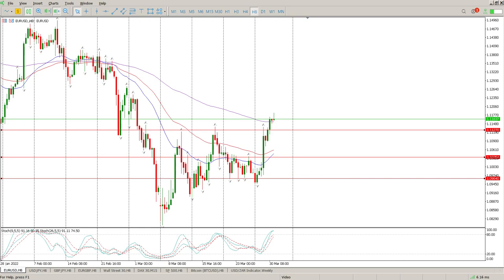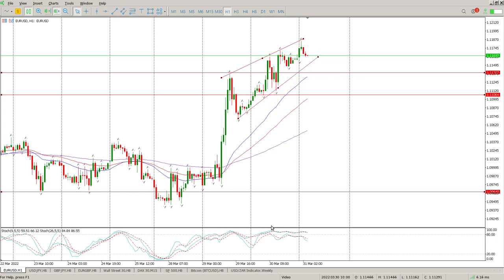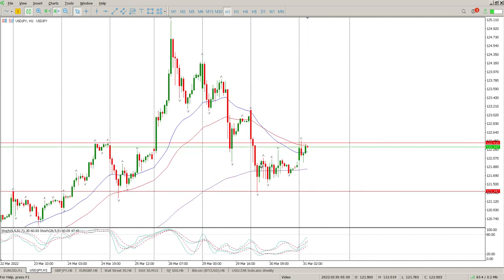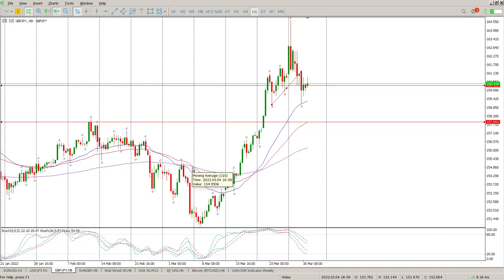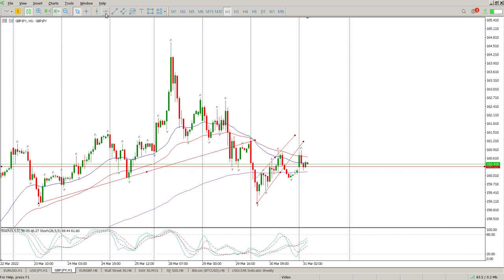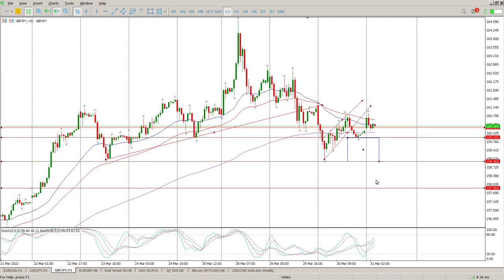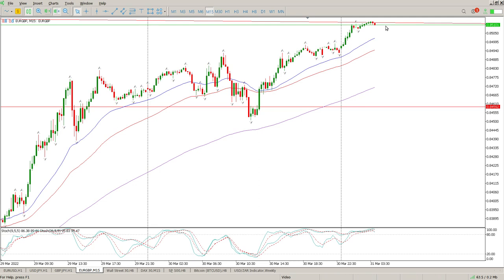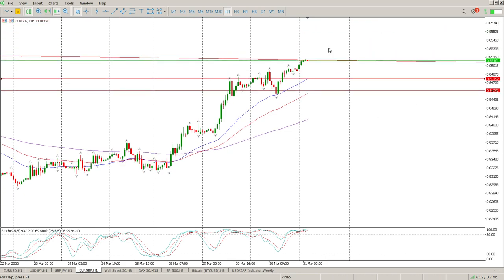EUR/USD Forex Today 31 March 2022 Technical Analysis. Daily market analysis